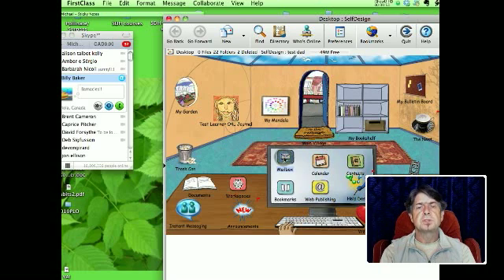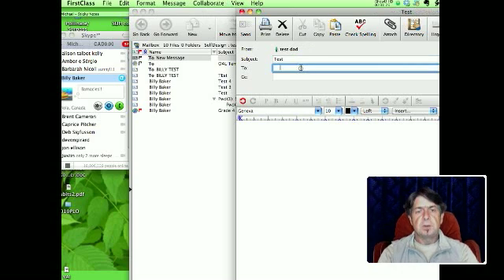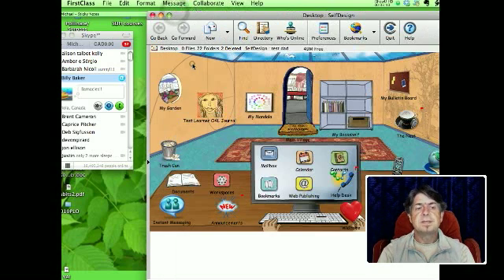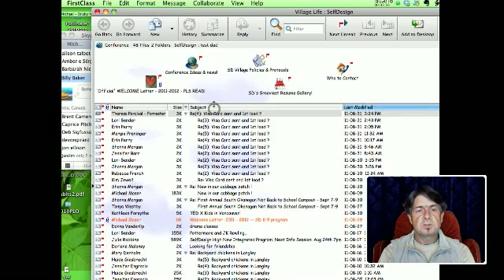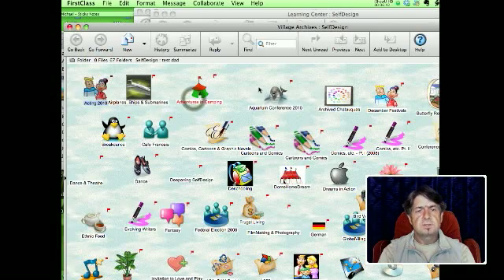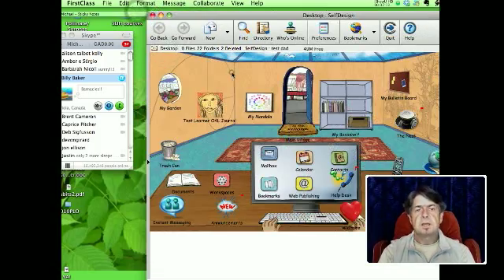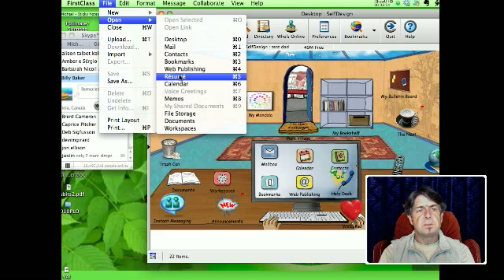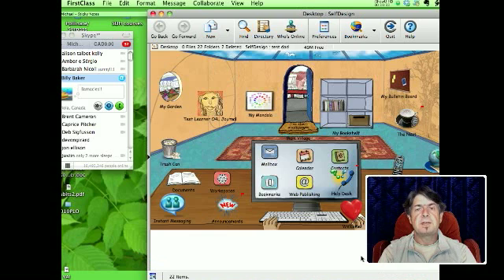SD Desktop Navigational Basics